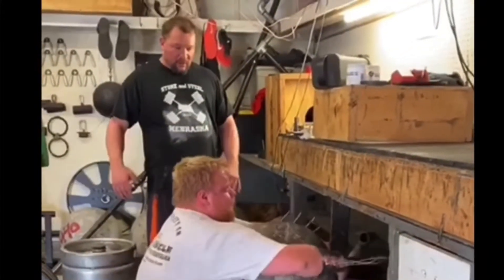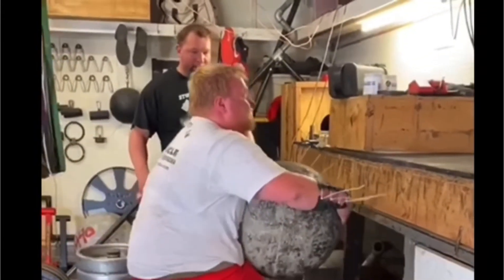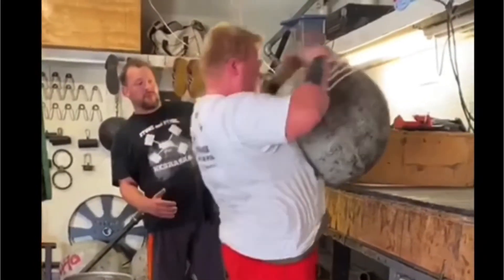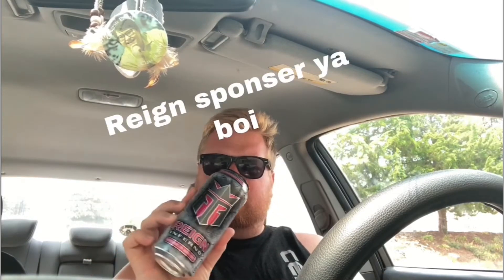Operation Thicc Bih - Strongman Leg Workout